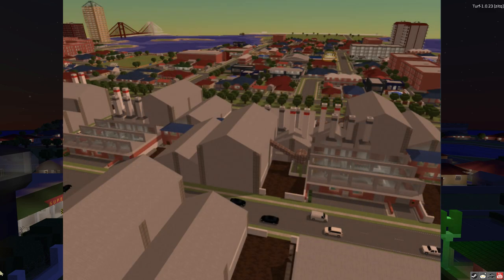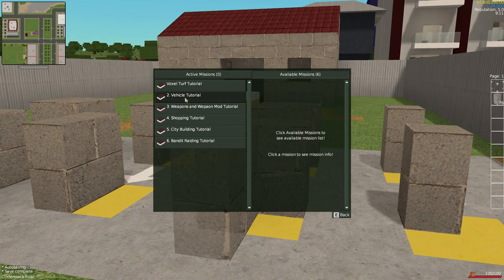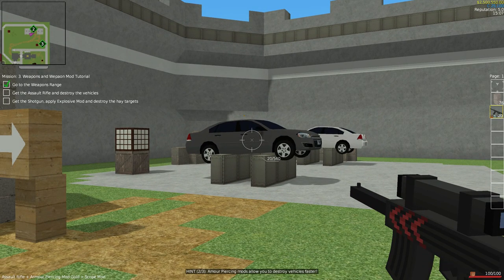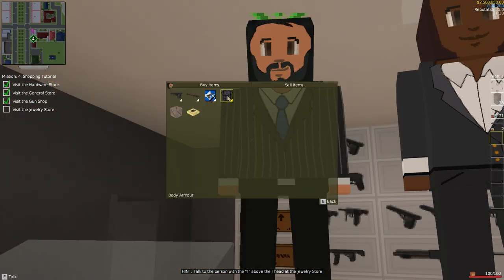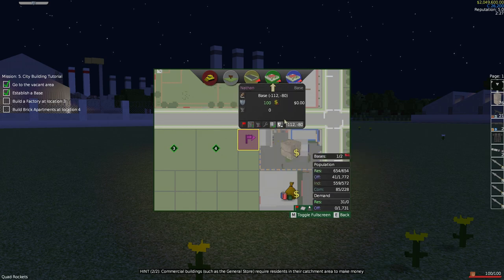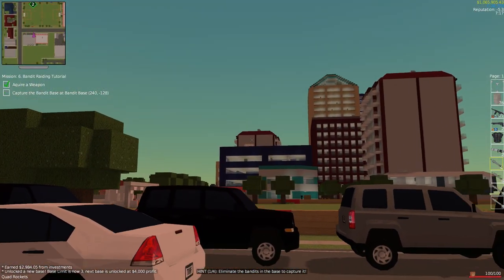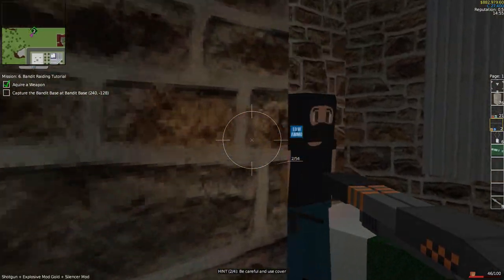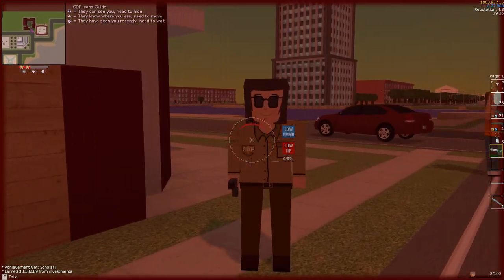VOXEL TURF: First Look, Basics & Features - Gameplay Tutorial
Hello everyone!
Voxel Turf is a block based urban sandbox. Build cities, blow up buildings, complete missions or fight for territory. Build a real estate empire, or perhaps just drive around and blow stuff up. It's your choice! Hope you enjoy:)
Voxel Turf on Steam:
Previous Videos:
Voxel Turf is a block based city builder/action adventure game. Build cities or destroy them. Start businesses or rob them. Nurture your citizens or subjugate them. Build a real estate empire, or perhaps just drive around and blow stuff up. Its your choice! Voxel Turf allows you to be the force of benevolence or the agent of chaos in a city of your creation.

- Have you ever played an open world game and thought "if only I could build something here?"
- Or a city builder and wanted to drive around and interact with your creation?
- Or even a building game and thought "if only these buildings would come to life?"
If so then Voxel Turf is the game for you!

Live in a City of Your Own Creation
- Build sprawling cities with either the over 50 prebuilt buildings, or build your own in-game!
- Make amazing structures with over 15,000 types of blocks in over 100 categories.
- Or live in and modify a procedurally generated city

Get Rich or Die Trying
- Earn cash from either completing missions, crime, or managing a real estate empire.
- Establish protection rackets to make money
Some of the missions revolve around:
- Being a hired revolutionary who fights the local authorities for cash
- Participating in street races for money
- Making a career though stealing vehicles for profit
- Eliminating bandits and protecting civilians from bandit attacks
- Be a specialist architect who draws an income from making custom buildings

Unleash Chaos
- Destroy and vandalise areas with explosives, weapons and tanks.
- Ride a wide range of vehicles including cars, a tank, helicopters and even a rideable shopping trolley!

Enjoy Multiplayer
- Multiplayer over LAN or Internet
- Most missions can be done in Co-Op
- Cooperate with friends to build a city, or compete and undercut each other

Fight For Territory
- Explore and raid bandit bases for loot
- Fight Turf Wars against other factions and players to gain control over parts of the city
- Build bases and defend your territory from attack
- Engage in diplomacy with other factions in order to gain power or undermine others

Unleash Creativity
- The entire world is block based, so you can create and destroy everything.
- Decorate blocks with paint and decals
- Various non-cube construction blocks, including ramps, stairs, steps, allowing you to build things like pitched roofs and ultimately more realistic looking buildings.
- Build intricate contraptions using switches, mechanisms and circuits
- Custom player-built buildings can be saved as templates, and be placed like normal buildings
- Templates can be synced across a network

Character Customisation
- Over 50 player skins
- Support for custom player skins
- 10 hats for your character to wear, also wearable body armour.
- Weapons are customisable too! Attach weapon mods to weapons to change their appearance and behaviour. Make shotguns explosive, make your pistol armour piercing or your SMG scoped!

Modding Support
- Steam Workshop integration
- Lua Scripting for easy moddability with a C++ scratch-coded base game engine for performance
Game Modes
Turf: Start in a procedurally generated city, and do what you want. Build, do missions, do crime, do whatever!
Build: Start on a blank map and build whatever you want with unlimited blocks.
Turf Zero: Start on a blank map and build a city from scratch. Scavenge resources from bandit bases.
Strategy: Start in a procedurally generated city with 16 warring factions. Use diplomacy and warfare to gain control over the entire city!